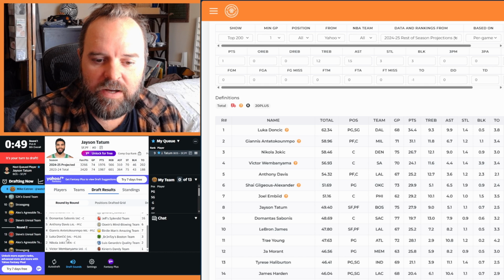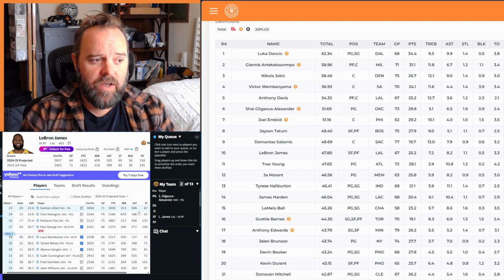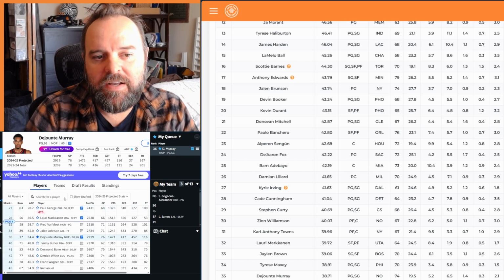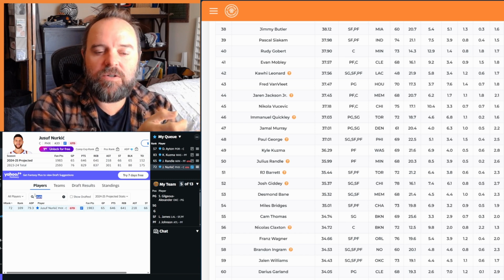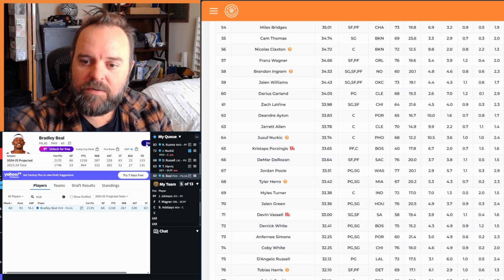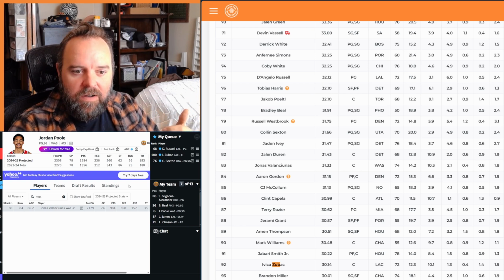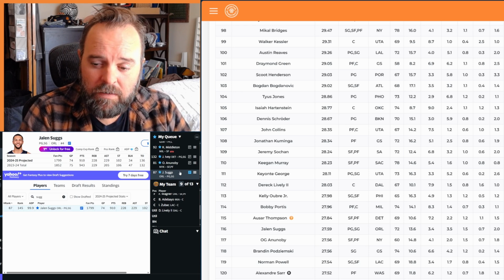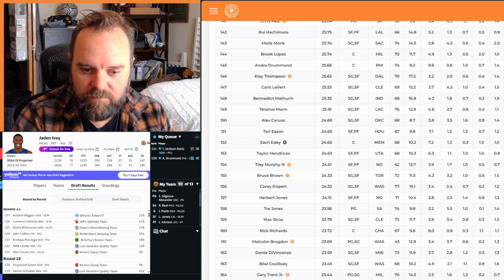Mock Draft - NBA Fantasy Basketball Points League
Join Watching the Boxes host Mike Catron as he tackles the draft strategy for his least favorite type of league: the points league. This mock draft is for a 9-category, 12-team points league on Yahoo where Mike will start with pick 8 (somehow SGA still falls to him).

This episode will break down the differences between the approach for a category league vs a points league while explaining the specific strategies required to win your draft using the Hashtag Basketball points ranking tool.

Or at least this will allow you to enjoy playing in a points league...

Prepare to dominate your points league with Watching the Boxes!

or